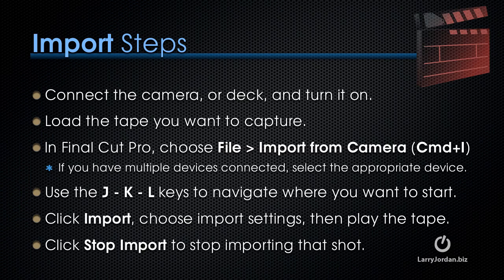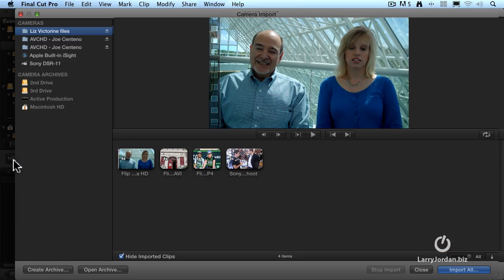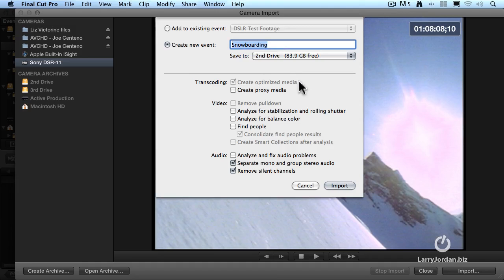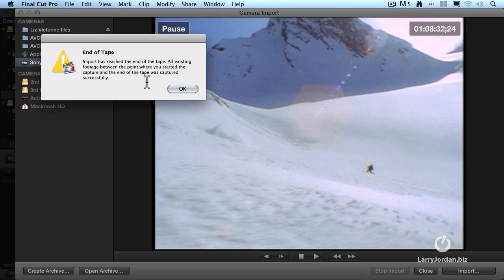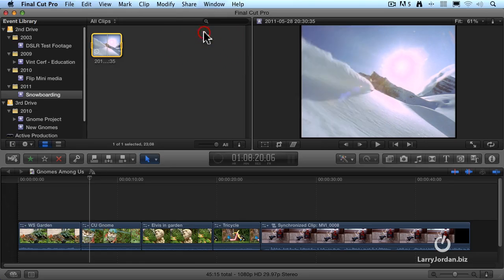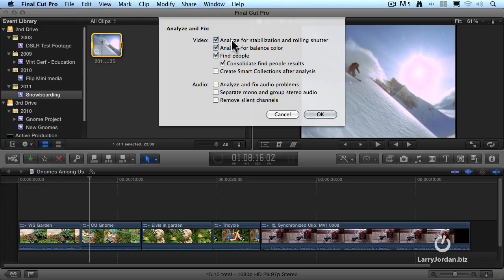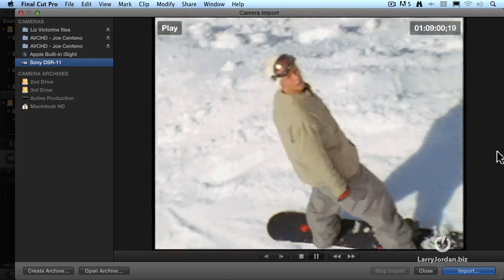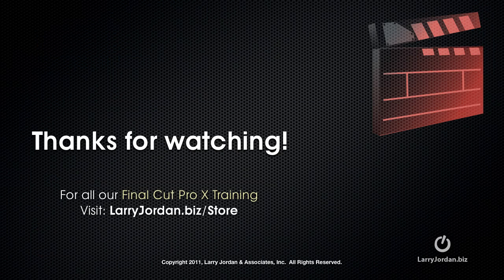Final Cut X Tutorial: Tape Import